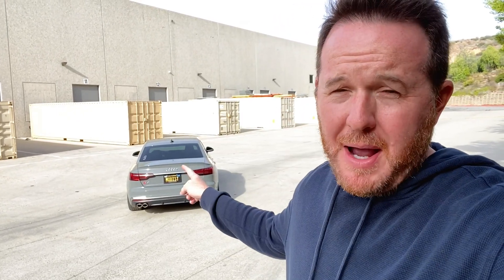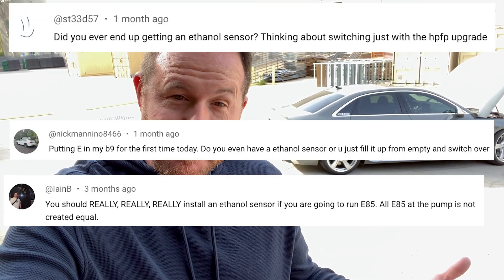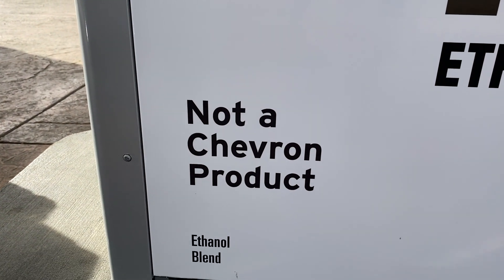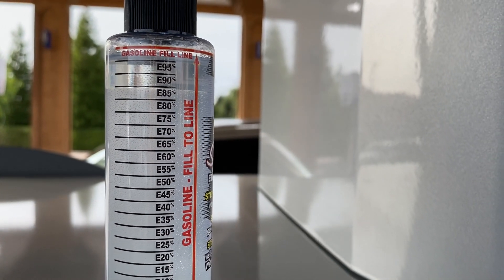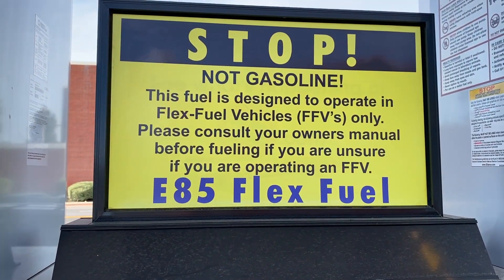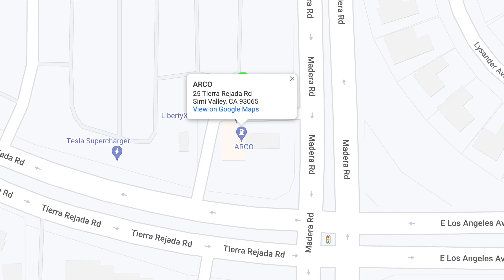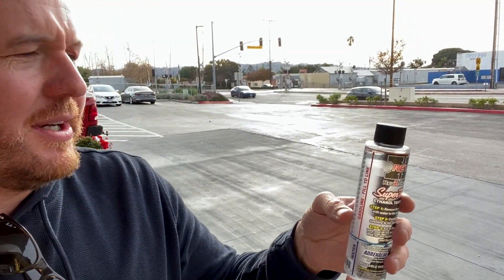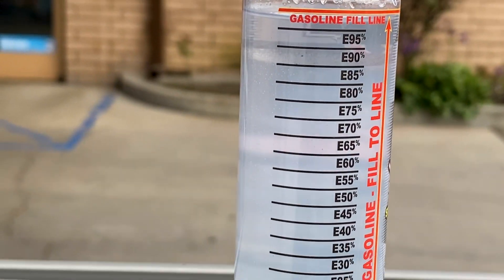E85 Fuel Test at the Pump!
I test all the E85 fuel in my local area to see what the pump is dispensing. Is it really E85 fuel?!

I used this basic test from Amazon: REV X E85 Super Tester Reusable Ethanol Testing Kit